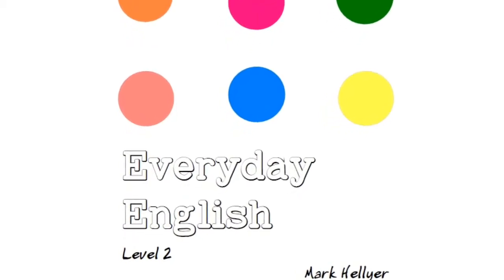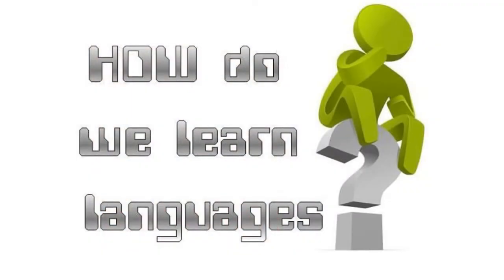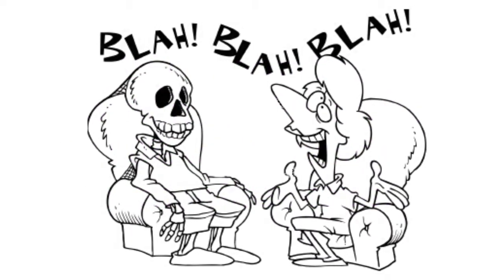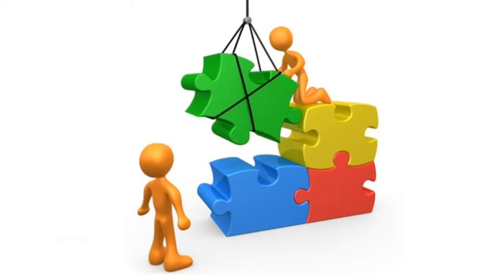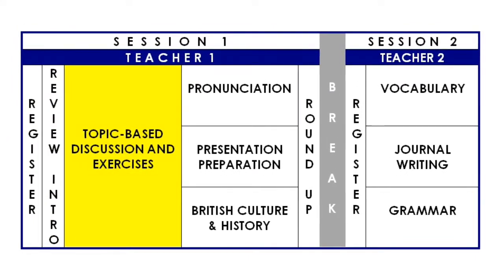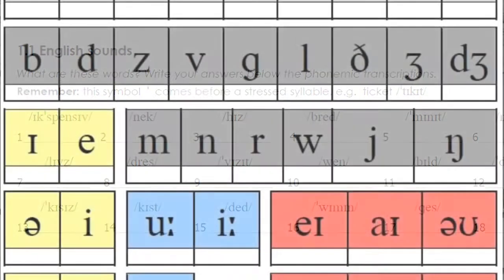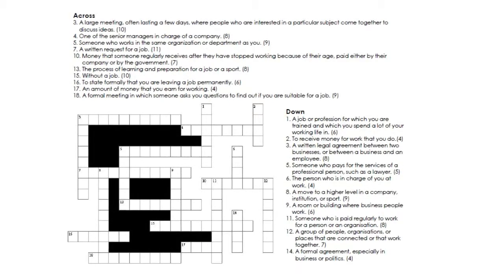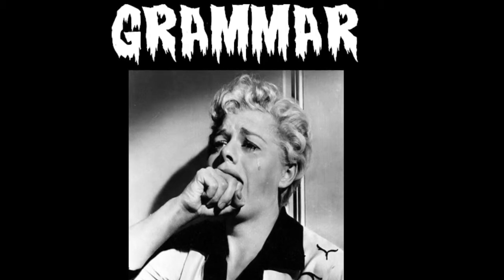Everyday English video 1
Structure and content of the books
Trinity exam syllabus, but not the usual grammar syllabus; exercises and activities as a springboard for discussion. This is because:

1) Real communication is not about accuracy but about understanding meaning, so pronunciation is much more important than grammar.
2) Grammatical descriptions are based on the written language, which is not the same as speaking.

How we learn language
Silence - Individual words – Simple combinations – inaccurate sentences – accurate language
Declarative/Procedural memory
Traditional ‘present rule then practise’ approach of most books/lessons is the exact opposite of how we naturally learn language.

What should we focus on?
Common vocabulary for declarative memory
Comprehensible input for procedural memory

The role of memory
We forget about 75% of what learn after just 48 hours
Spaced repetition, write things down, meaningfulness or emotional content of an item is important.

To sum up we need to …
1. shift the focus away from grammar if better oral communication skills are the goal
2. give lots of pronunciation practice
3. focus on common vocabulary
4. provide comprehensible input
5. make whatever we do in class memorable

Memorable lesson content
Things which get students involved: puzzles, games, quizzes, relevant material, personalised for them. Let them share opinions and experiences. Interact and share stories with them, and get away from turning the pages of a book.

Timetable
Manageable chunks makes teaching easer and a change of pace every 20 minutes or so aids retention for the students.
Teacher swap after the break.
Topic-based discussion, pronunciation, presentation preparation, British culture & history, round-up, (break), vocabulary (crossword, Quizword), journal writing, grammar.